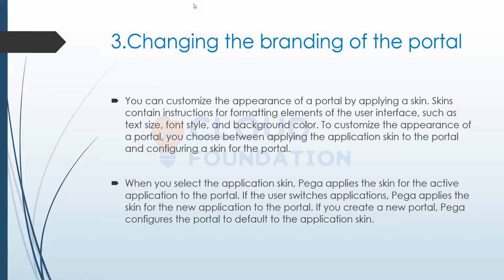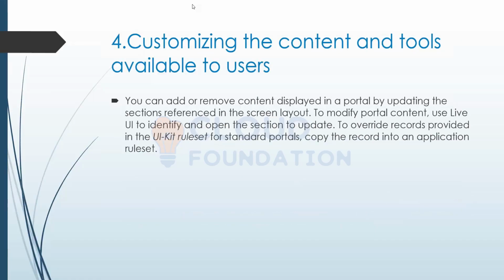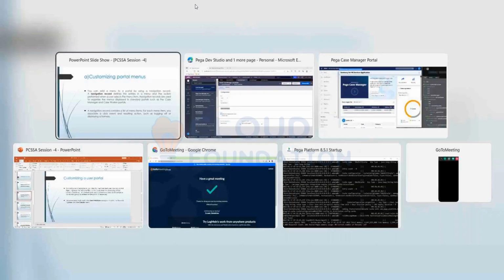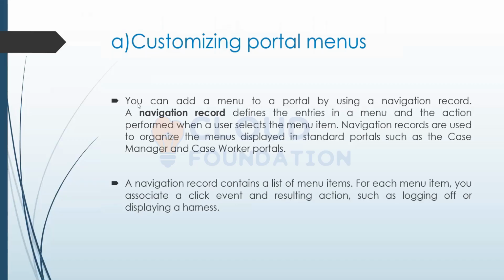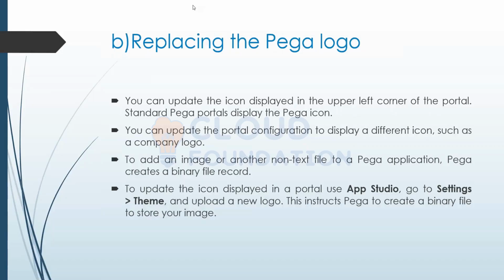Customizing Content and Tools for Users in Pega CSSA | Pega CSSA Online Training | CloudFoundation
📌 Topics Covered in the PEGA CSSA Module: Making tools and content work for users 🎓 Full CSSA Course Look at all the tech classes

Hey Welcome to CloudFoundation's PEGA CSSA Training Series! In today's session, we'll be talking about 🔧 Customizing Content and Tools for Users in PEGA, which is an important part of user experience and role-based design.

🎯 What You'll Learn in This Video:

✅ 🧩 A look at user-specific content in PEGA ✅ 🛠️ How to set up tools based on user roles ✅ 📂 How to make workspace layouts more personal ✅ 💼 How to use dynamic content and contextual help ✅ 🎯 How to make sections and widgets visible based on roles ✅ ⚙️ Tips for configuring portal tools ✅ 🧠 Business scenarios explained in real time ✅ 📚 Best practices for customizing PEGA portals ✅ 🧑‍💻 How to get PEGA CSSA certification ✅ 🚀 Increase productivity and user happiness

📢 Get ahead in your PEGA career today! Sign up for the full PEGA CSSA Online Training

🌍 Find more highly rated tech programs in Cloud, DevOps, RPA, and more

🔑 Explore More :

PEGA CSSA
Customizing Content in PEGA
PEGA User Tools
PEGA Portal Configuration
PEGA UI Customization
PEGA Widgets
PEGA Role Based Access
PEGA Layout Tools
PEGA Developer Tools
PEGA Contextual Help
PEGA User Roles
PEGA Dynamic Sections
PEGA CSSA Concepts
PEGA Workspace Design
PEGA Custom Dashboards
PEGA Rule Configuration
PEGA Application UI
PEGA Section Visibility
PEGA Personalized UI
PEGA Real-Time UI
PEGA Web Portal Design
PEGA UX Training
PEGA Admin Tools